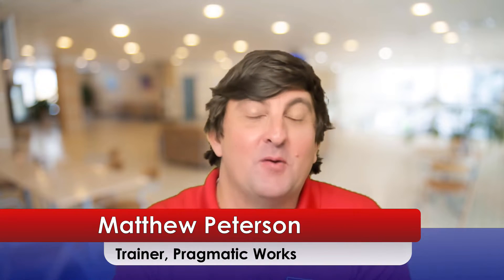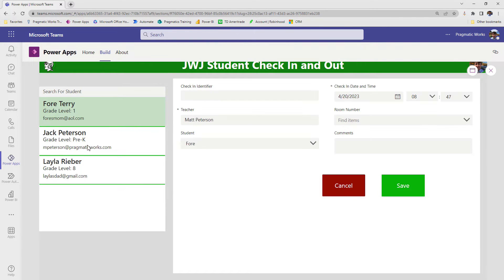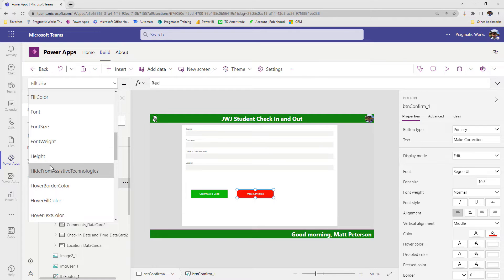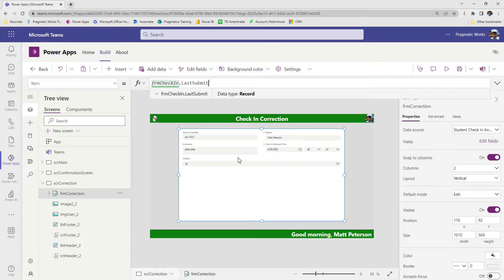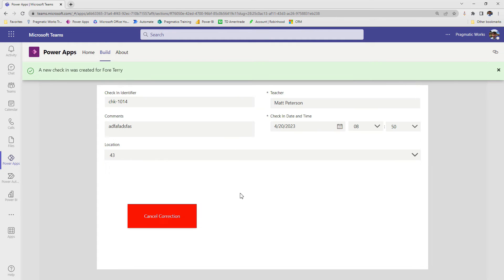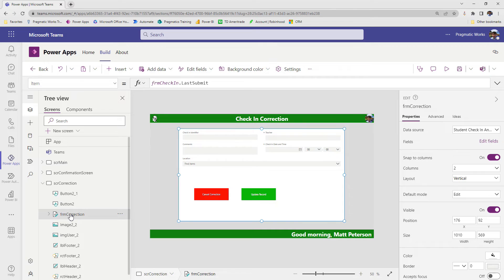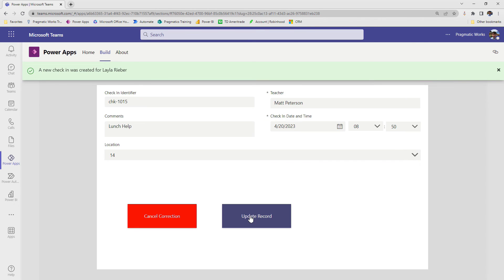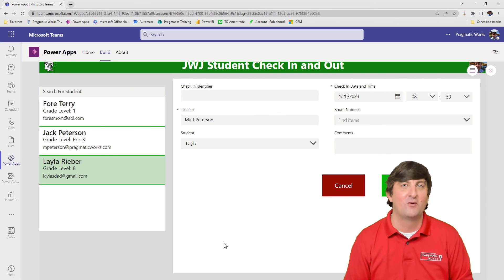Edit Last Submitted Record Canvas Apps [Building Power Apps In Microsoft Teams - Ep. 6]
Matt continues to add to the app he built in episodes 1 through 5. To see the previous episode take a look below for the videos. In this sixth video of Matt’s series, he shows how to use a display form to allow users to see the last record they created in the app. From here he shows how to auto-populate an edit form with the last record submission for a user to make a quick correction to the last submitted record.